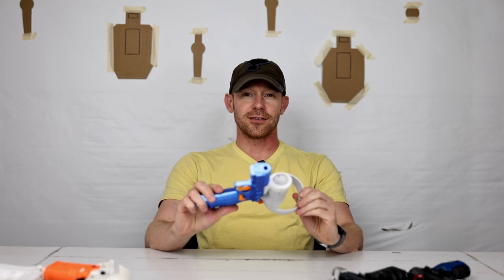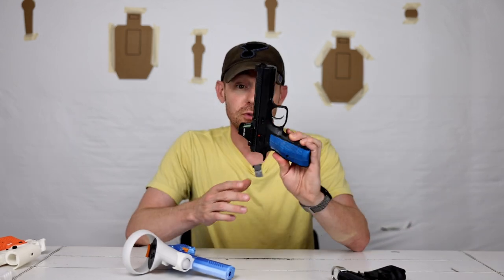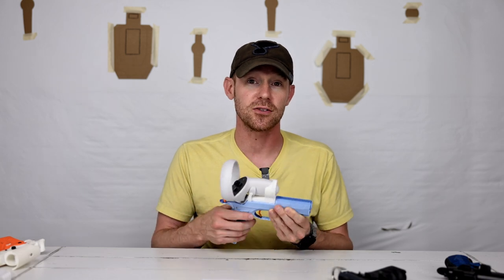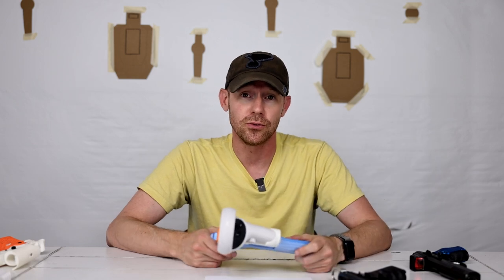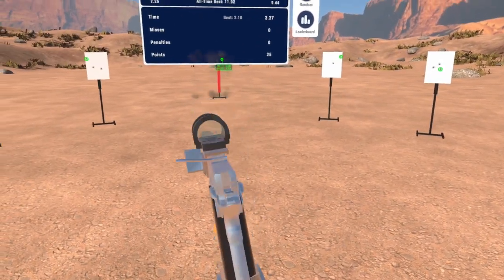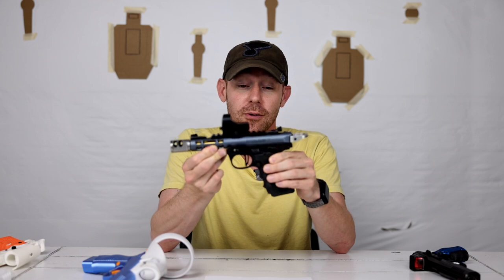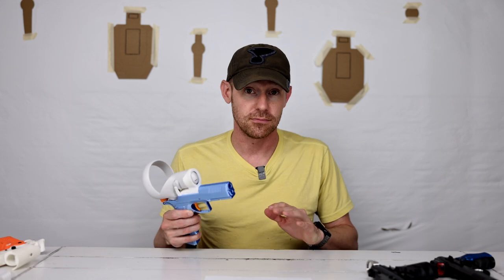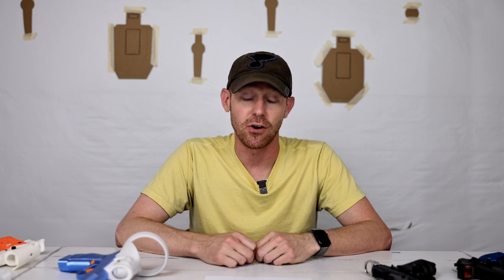ACE XR VR Shooting Practice After 1 Year - USPSA - Steel Challenge Benefits- Dry Fire Practice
Are you looking for something to supplement your dry fire practice?
Maybe you want that edge on other shooters in the competitive shooting world.
Can't make it to the range every week? ACE XR might be perfect for you.